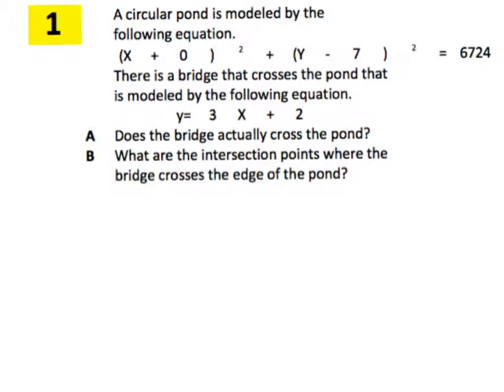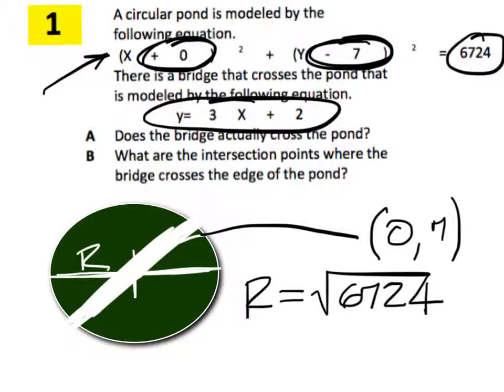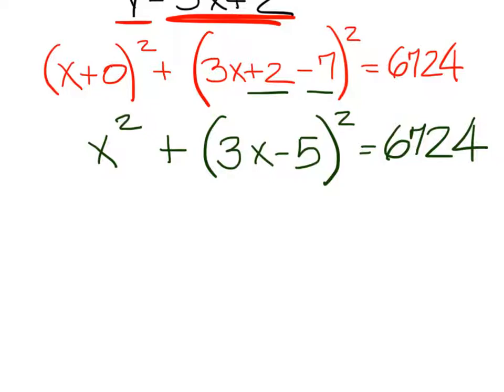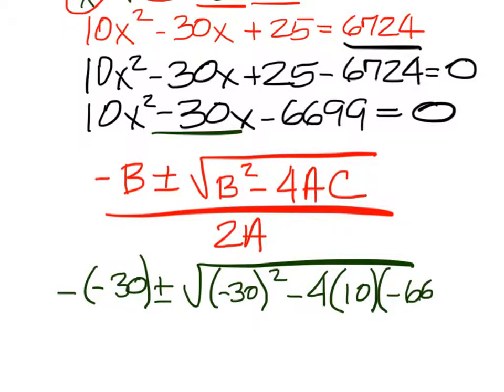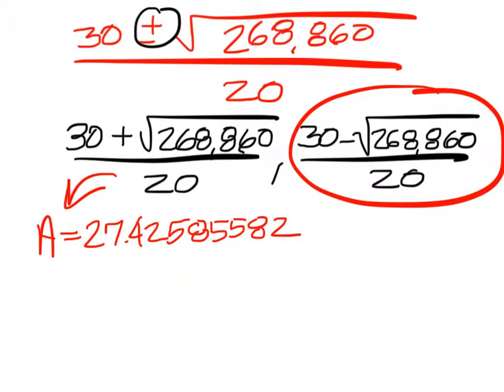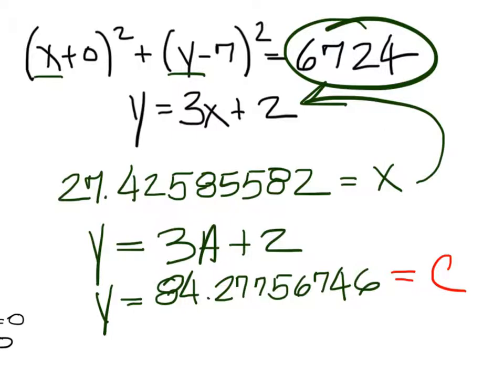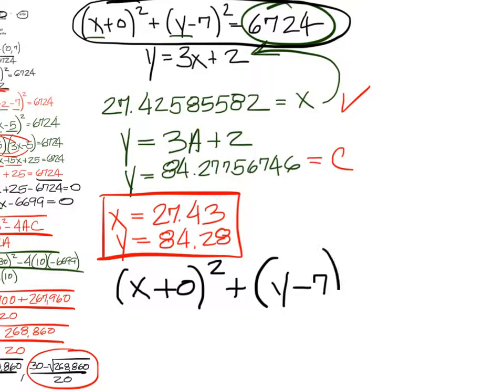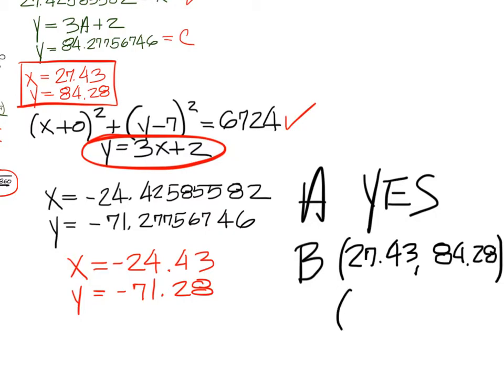1-13-15 ALGEBRA 2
Find the endpoints of a bridge that crosses a pond given a circular equation for the pond and a linear equation for the bridge. The bridge does not necessarily cross the pond through the center of the circle.